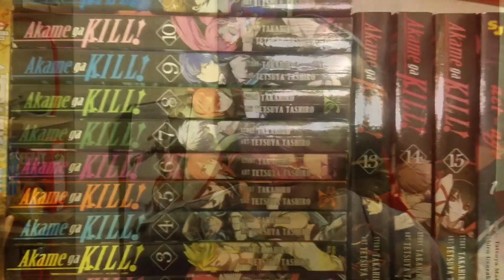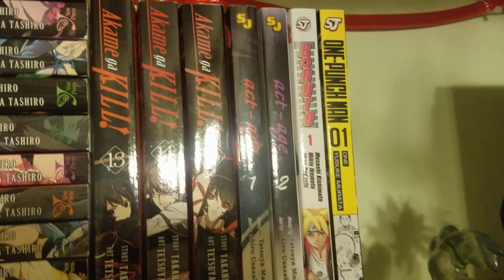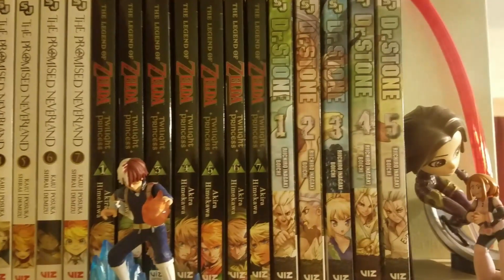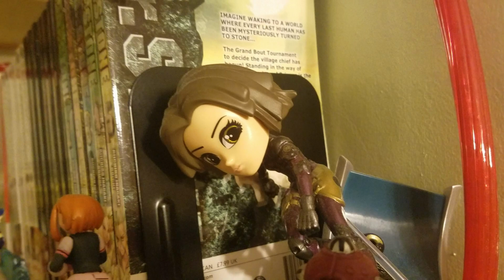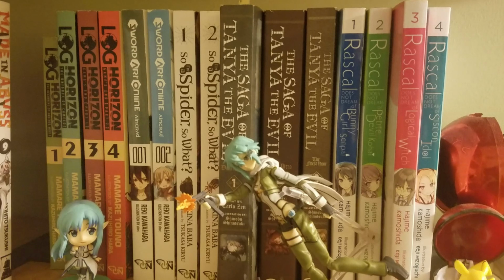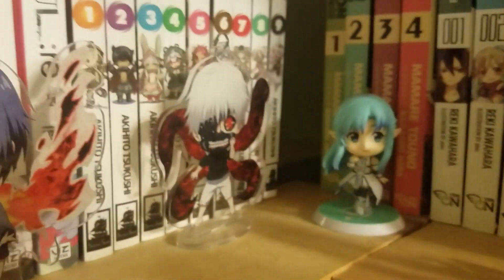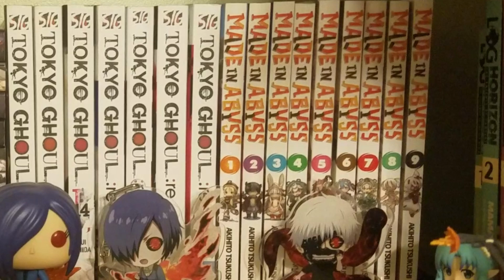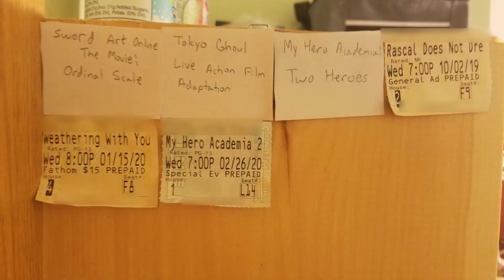ASMR | My Anime & Manga Collection Show And Tell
Support me directly (NOT required or expected. But greatly appreciated)